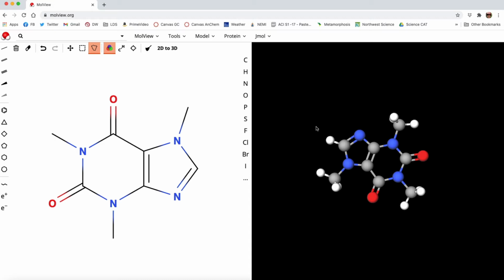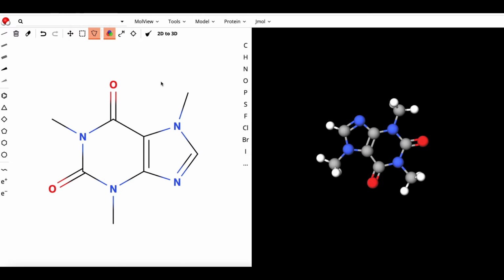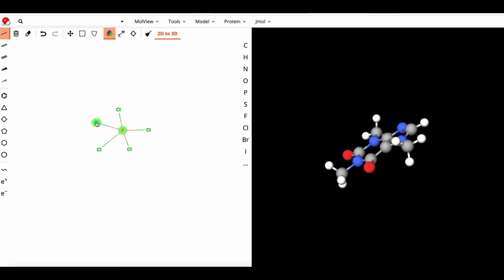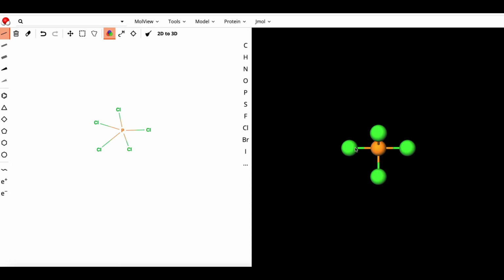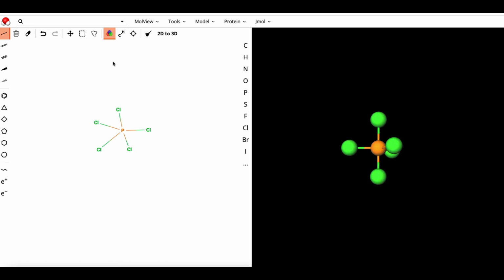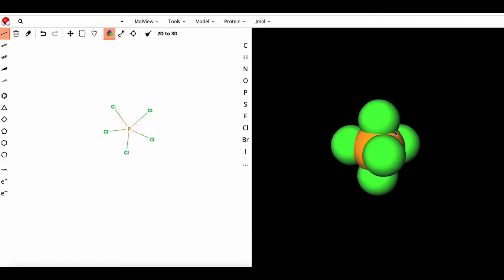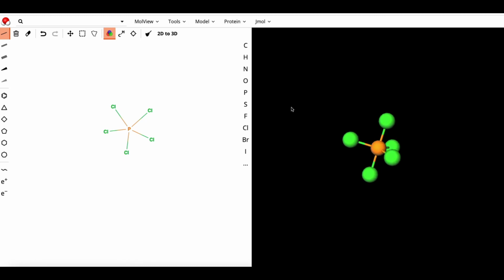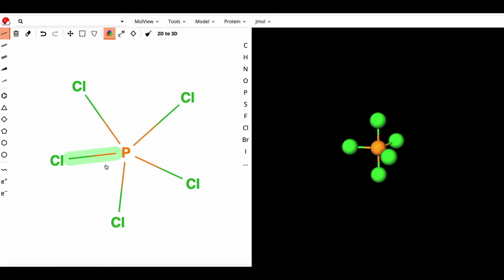MolView Lab 1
Introduction to using MolView. Use this to do lab 3.